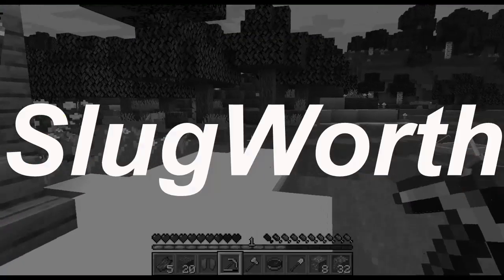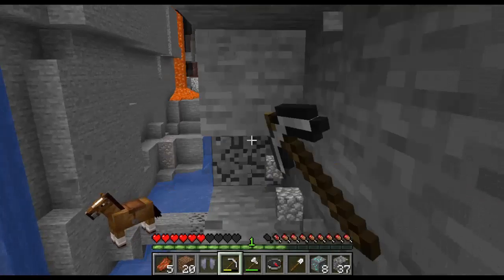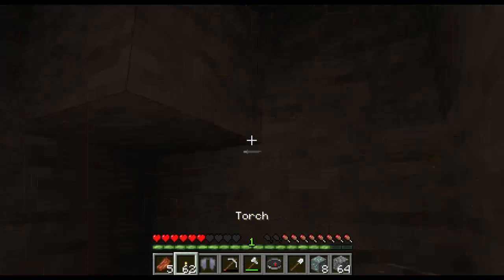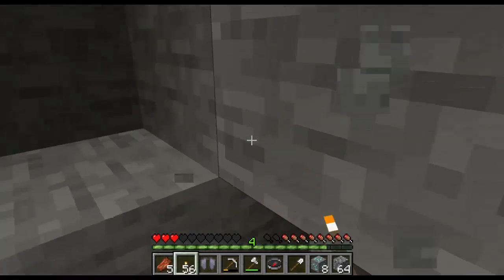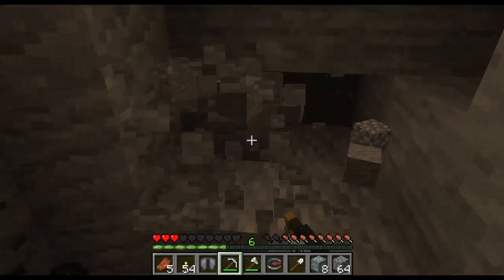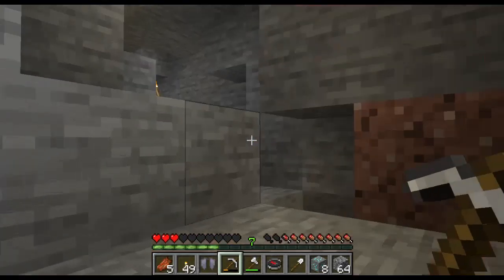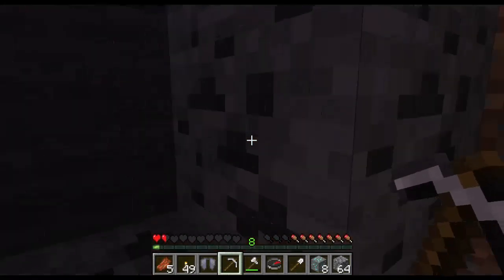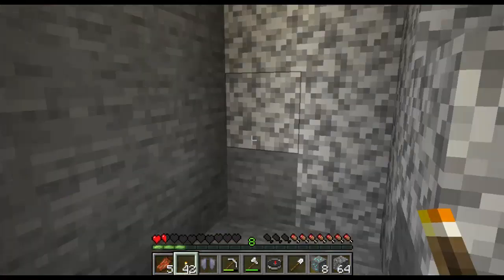Mining Resources in Minecraft for Big Project_SlugWorth plays Minecraft